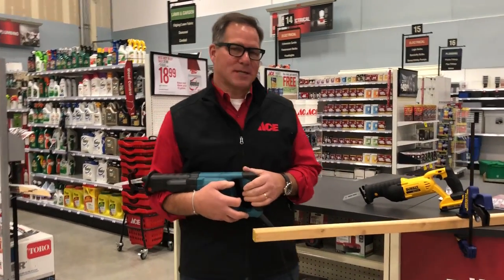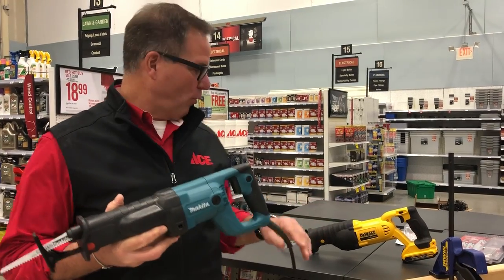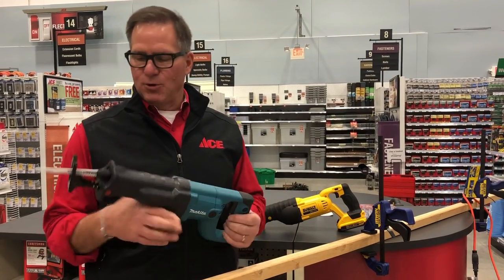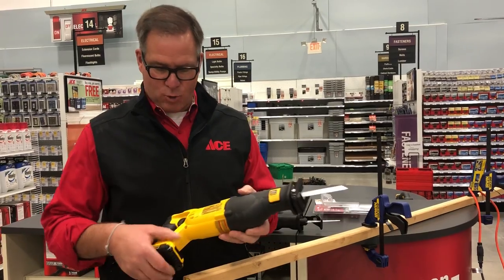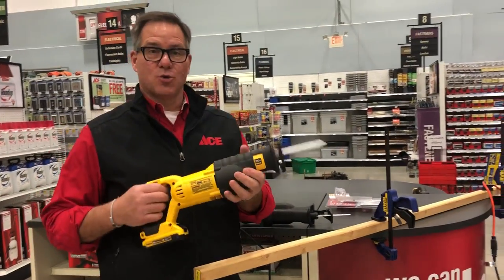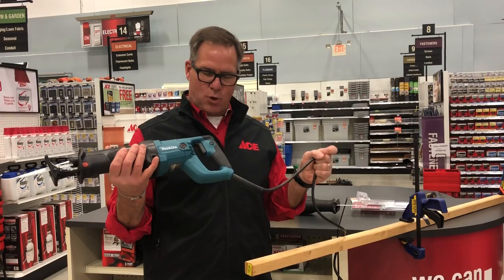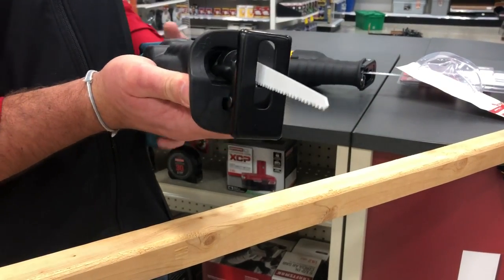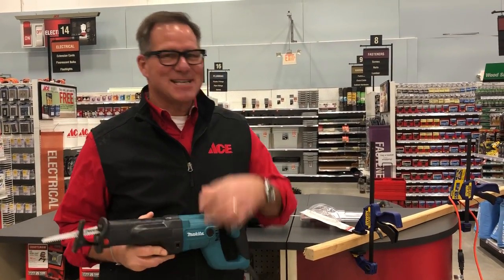How To Choose and Use A Reciprocating Saw - Ace Hardware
If you are considering purchasing a reciprocating saw, let our home expert Lou Manfredini help you pick the right saw. Watch as Lou shows you the features of a reciprocating saw and how to use one safely for your project. As always, be sure to read the manufacturers directions before using this or any tool.